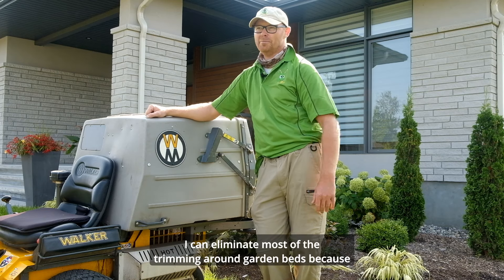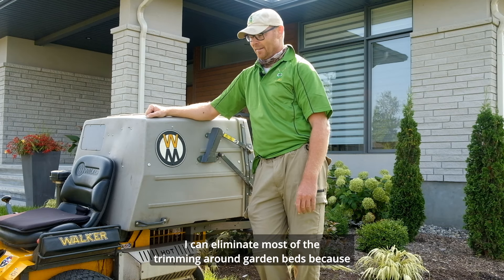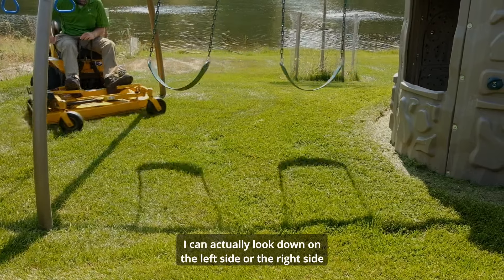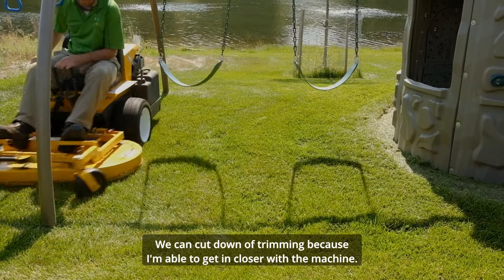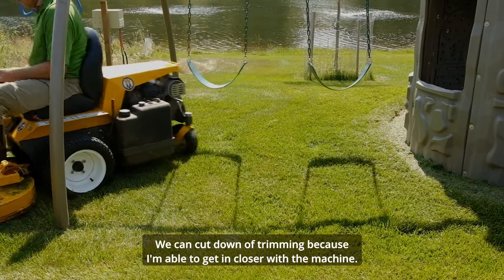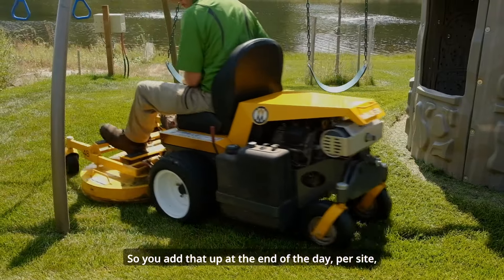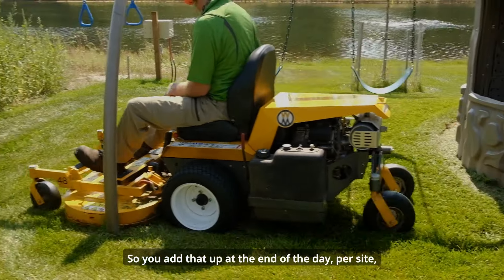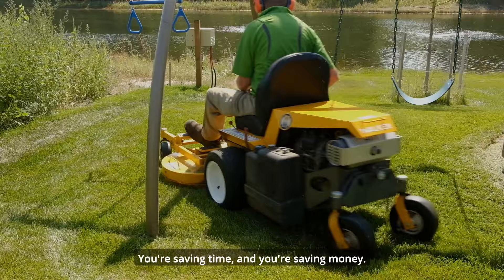Walker: EASY [Trimming] Miller Farms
Ditch the string trimmer and let your Walker Mower do the trimming for you.